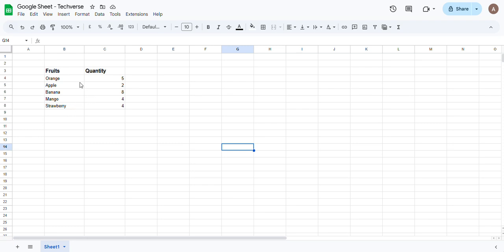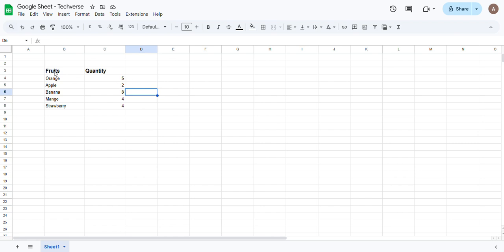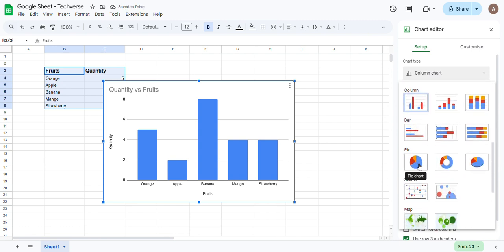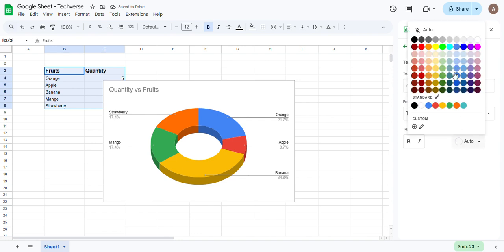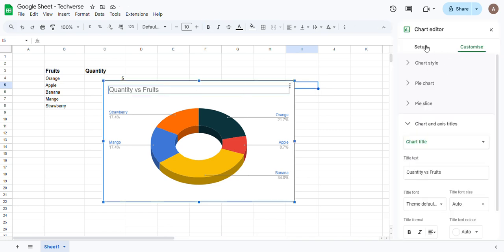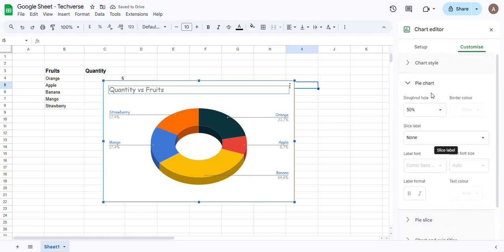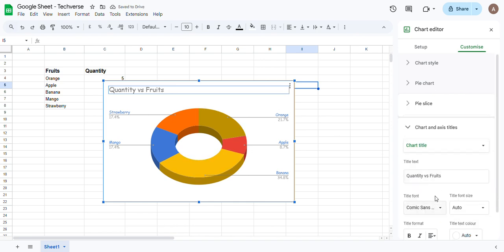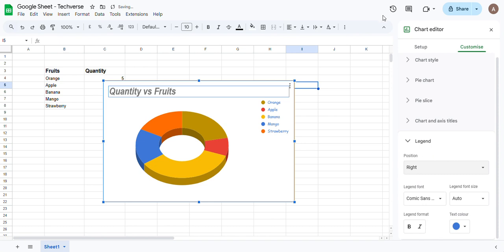How to create a chart or graph on google sheet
Create a chart or graph on google sheet or excel within 5 minutes. Pie, bar, column charts, and so on.